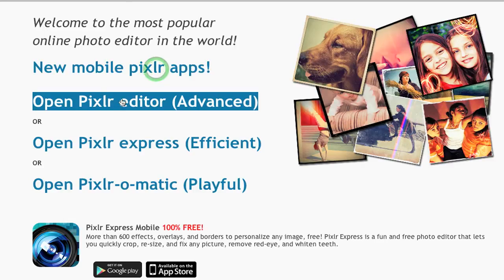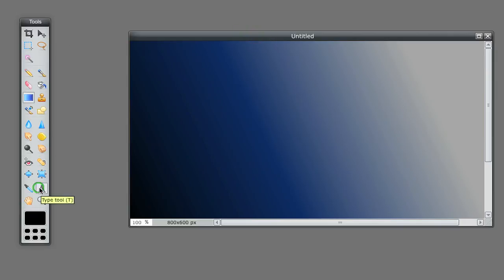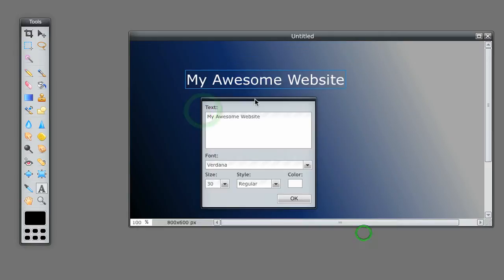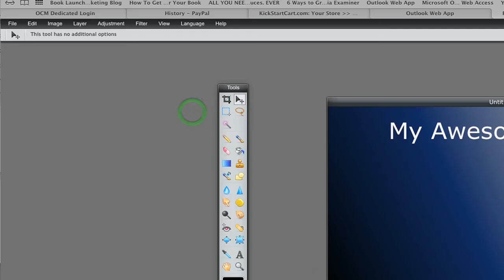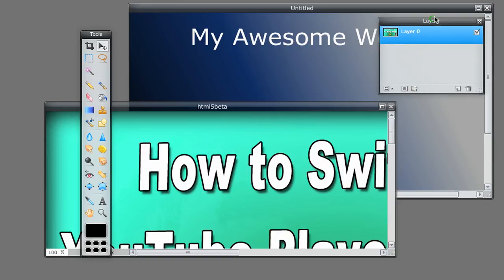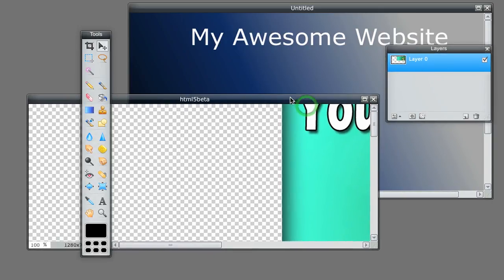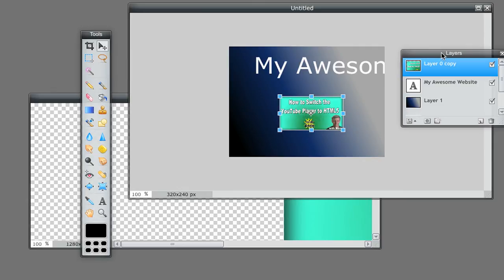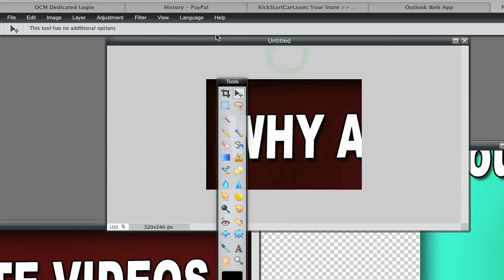How to add more than one picture in Pixlr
I had a client ask how to add more than one image into their graphic using Pixlr.com. Here is how to do that.

• YouTube Marketing
• Video Marketing
• Online Business
• eCommerce